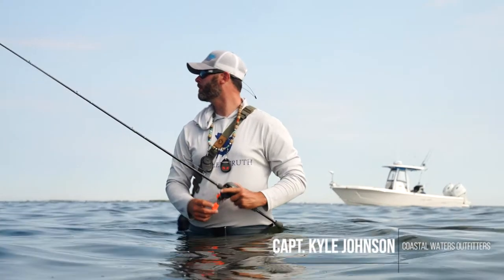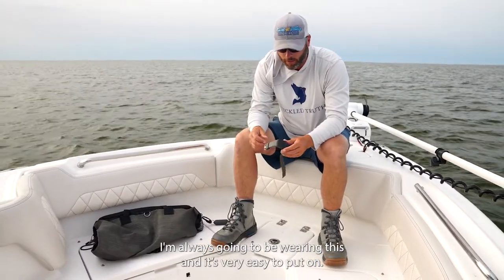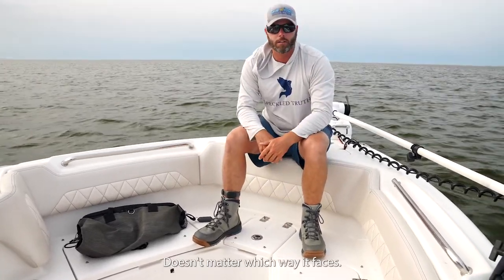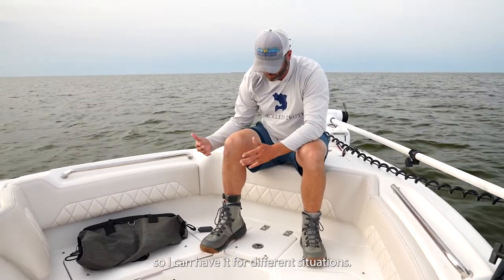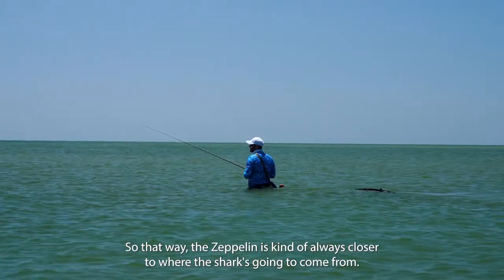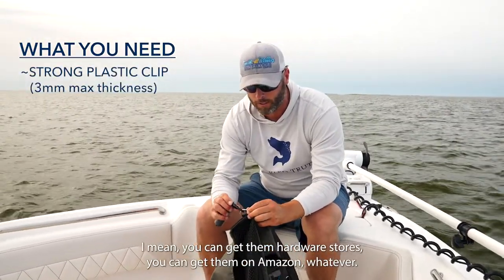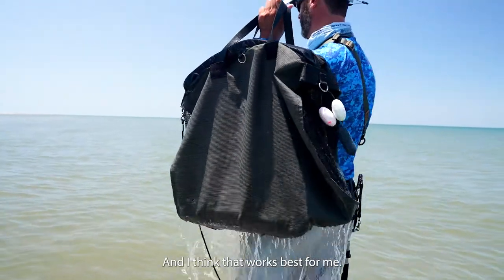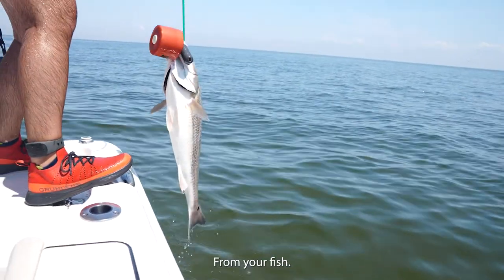Captain Kyle Johnson Shows How to Protect Against Sharks and Stingrays While Wade Fishing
Use the Sharkbanz wearable to reduce the risk of unwanted shark encounters while wade fishing.

The device also deters stingrays.

The Zeppelin can be used on your wade fishing bag or your stringer to protect your catch from sharks while wading the flats.

Captain Kyle shows you how it's done, and he hasn't lost a single fish to a shark since he started using these techniques.

Want to fish the Chandeleur Islands? Sign up for a charter with Captain Kyle Johnson through his website. The best in the biz!